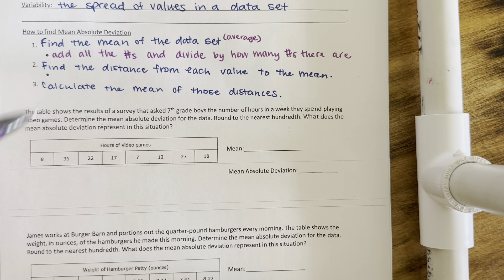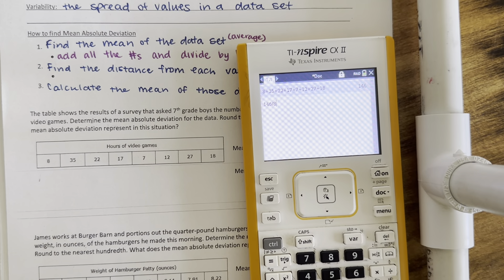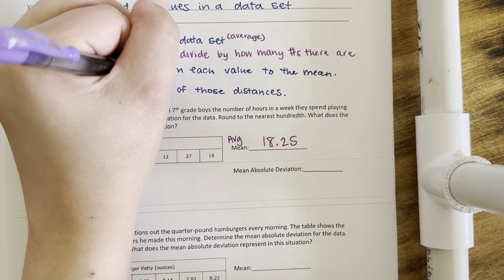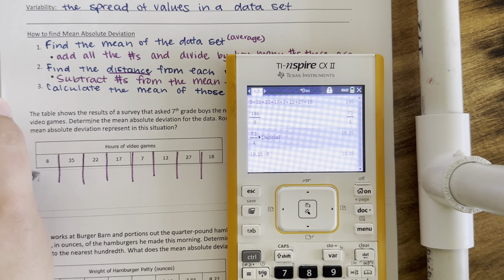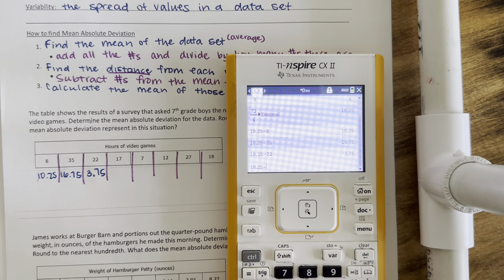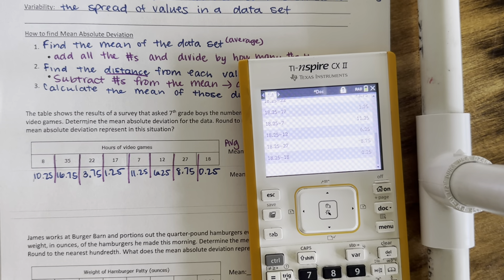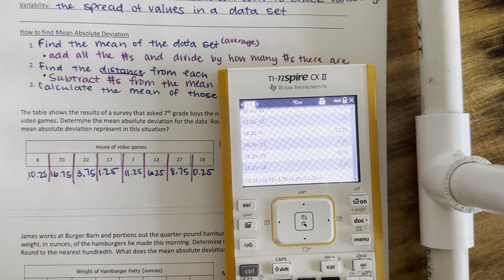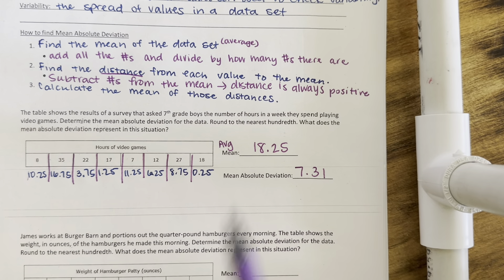Scatter Plots Day 4 (22-23)